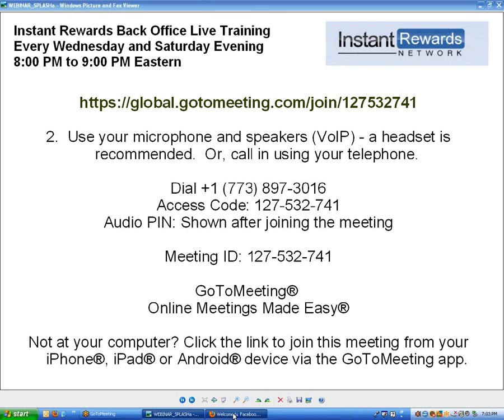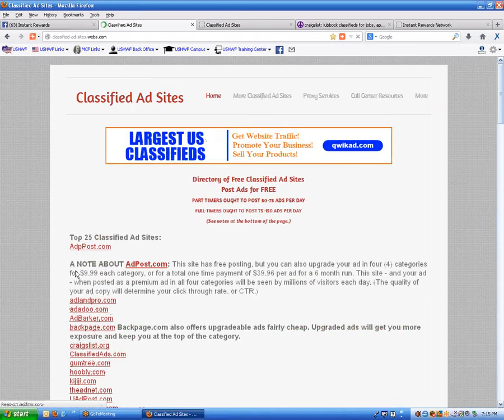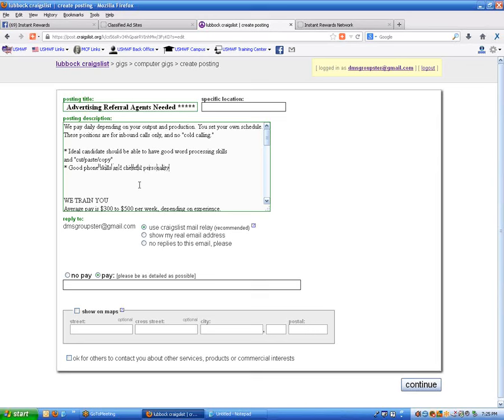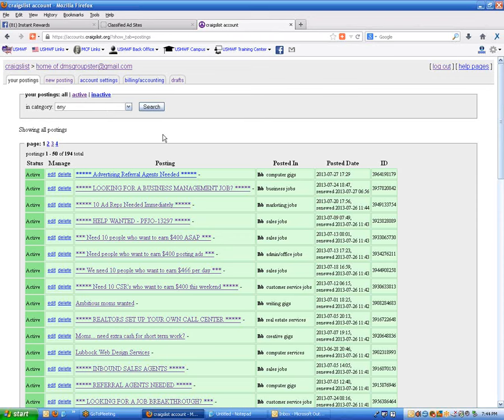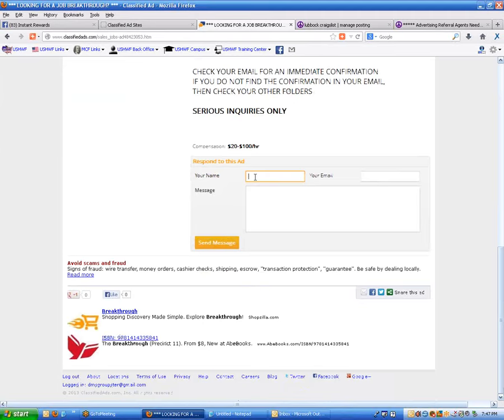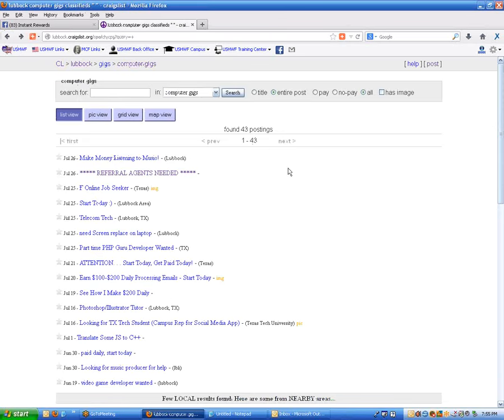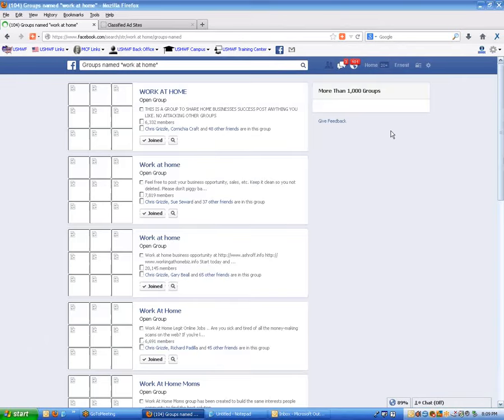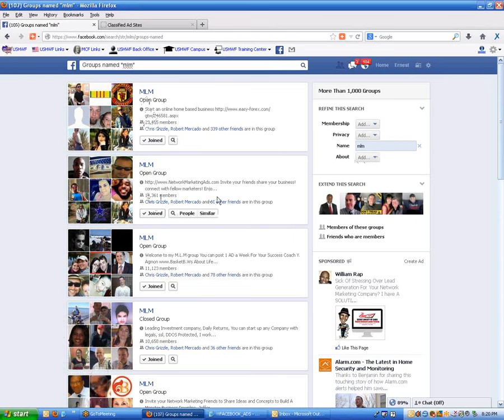2013-07-27 Instant Rewards Network Back Office Live Training - Legitimate Work From Home Jobs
To learn more about Instant Rewards and start working today, apply

Check your email and check your spam folder for an instant message from our system.

In this video, we discuss, in live format, some of the basics of advertising on Craigslist, putting together an ad campaign, building a canned response, and the legitimacy of work from home jobs.

ALL MATERIAL IN THIS VIDEO IS, UNLESS OTHERWISE STATED, THE PROPERTY OF ERNEST O'DELL, DMS GROUP MARKETING, DMS GROUP MEDIA COMMUNICATIONS AND ITS SUBSIDIARIES. COPYRIGHT AND OTHER INTELLECTUAL PROPERTY LAWS PROTECT THESE MATERIALS AND ARE SUBJECT TO THE DMCA.

A SINGLE COPY OF THE MATERIALS AVAILABLE THROUGH THIS VIDEO MAY BE MADE, SOLELY FOR PERSONAL, NONCOMMERCIAL USE, BY EMBEDDING THE CODE INTO YOUR WEBSITE. INDIVIDUALS AND ENTITIES MUST PRESERVE ANY COPYRIGHT OR OTHER NOTICES CONTAINED IN OR ASSOCIATED WITH THEM. USERS MAY NOT DISTRIBUTE SUCH COPIES TO OTHERS, WHETHER OR NOT IN ELECTRONIC FORM, WHETHER OR NOT FOR A CHARGE OR OTHER CONSIDERATION, WITHOUT PRIOR WRITTEN CONSENT OF THE COPYRIGHT HOLDER OF THE MATERIALS.